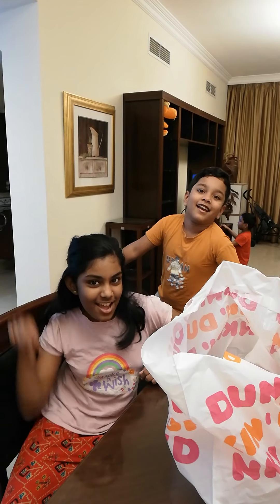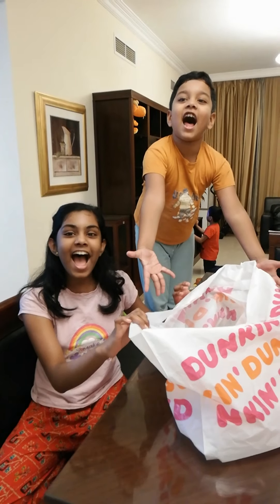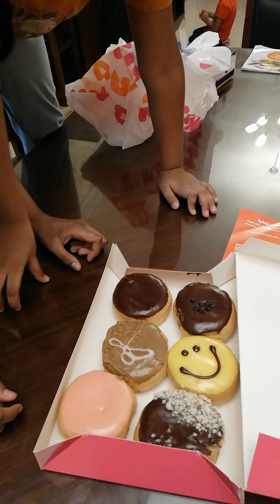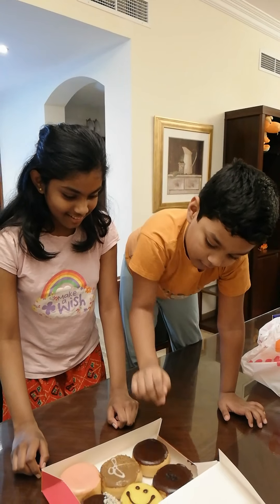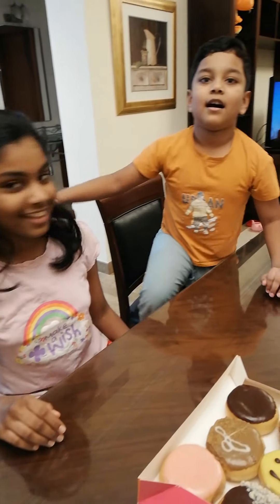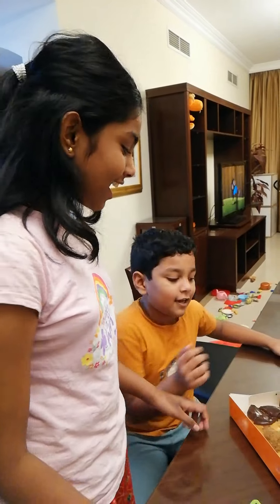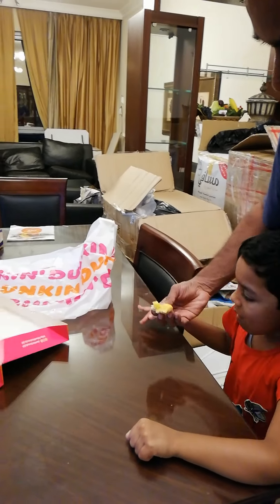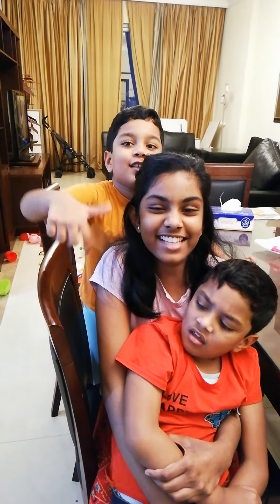Dunkin Donuts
Gichu's Kitchen presents our enjoyment of the dunkin donuts with my twin brothers.